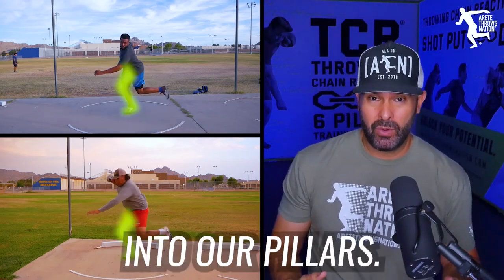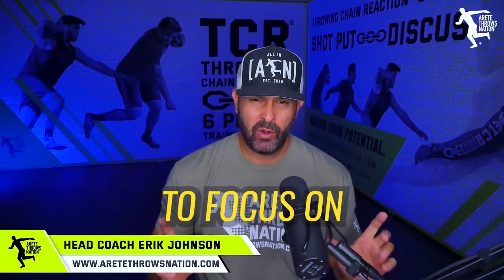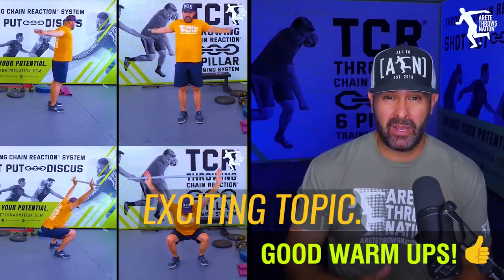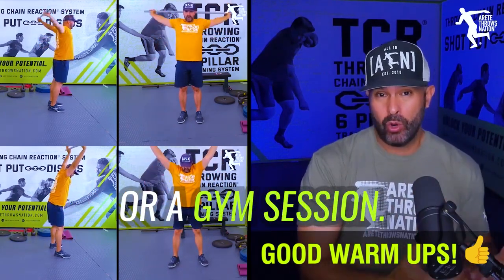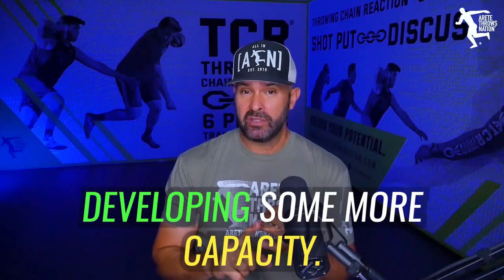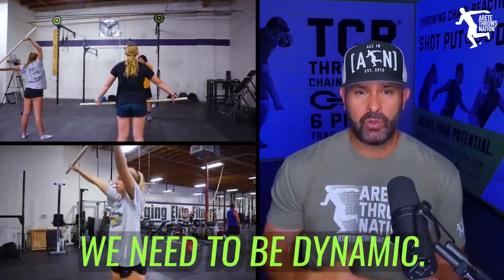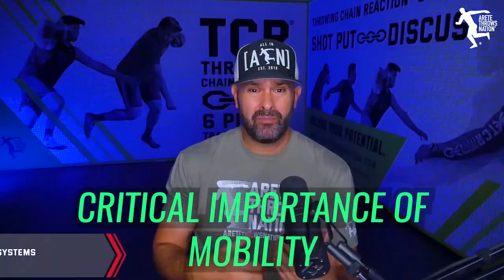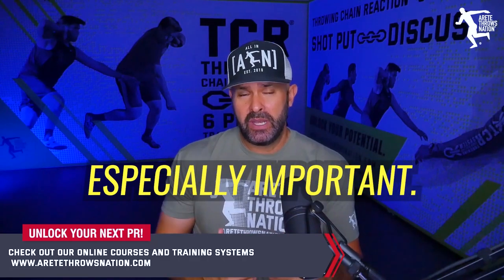Get MORE out of the Weight Room- 🚨 ( Strength Training Tips for Throwers)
You're done with settling for "good enough" training.
You want MORE !
It's the whole reason you're watching videos online.

Get more done in less time. Build a stronger throws program.  BECOME MORE!

🔥 STRENGTH TRAINING & PROGRAM DESIGN FOR THROWERS [ ONLINE COURSE] Is how to take your throwers from good to the Ultimate Throwing Machines!!